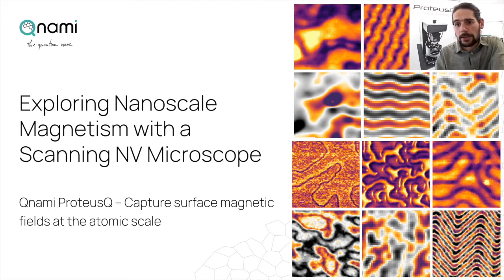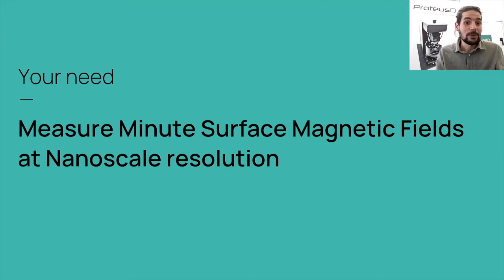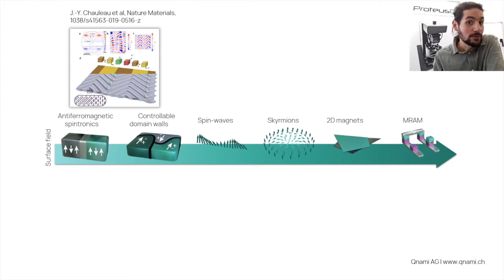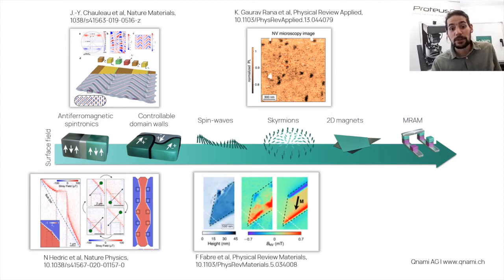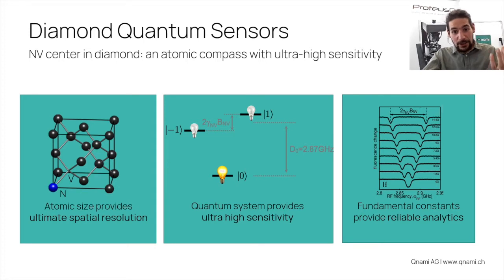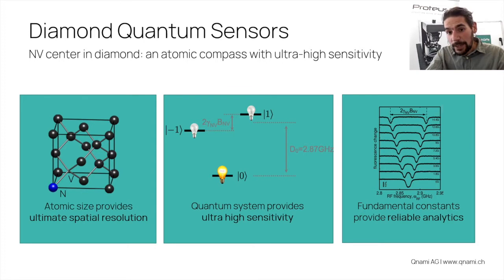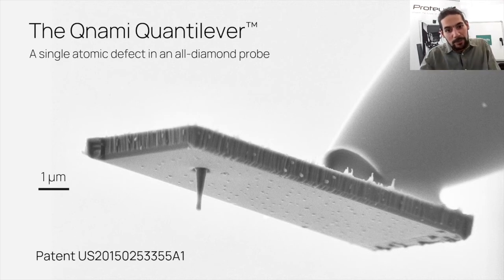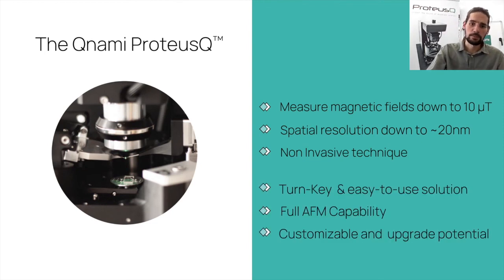Exploring Nanoscale Magnetism with Qnami ProteusQ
Qnami's Application Scientist Dr. Peter Rickhaus shows how complex magnetic structures in several material systems can be unveiled with Qnami ProteusQ. With its high resolution and high sensitivity, the first complete Scanning NV (nitrogen-vacancy) Microscope allows to measure magnetic fields never measurable before. Take a look to see what you can do with ProteusQ.